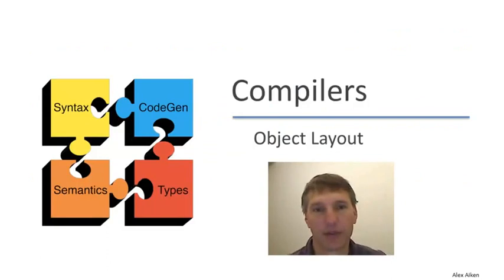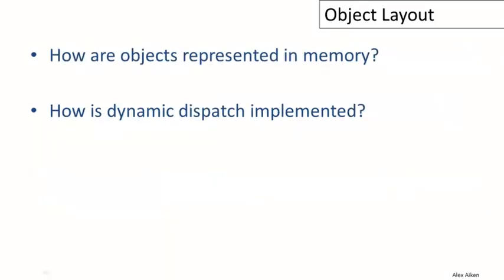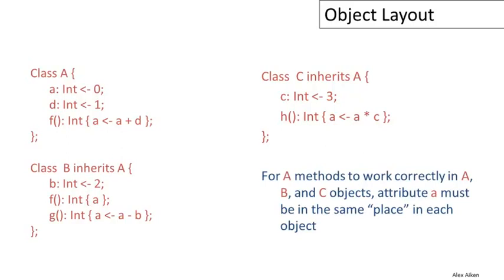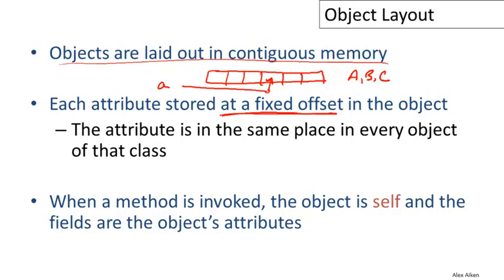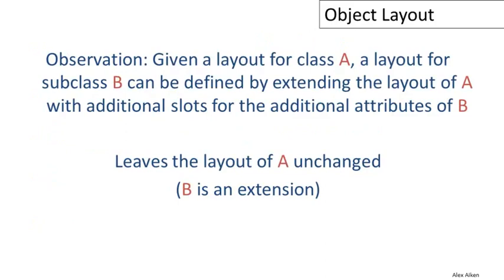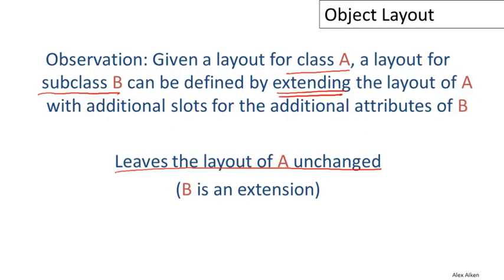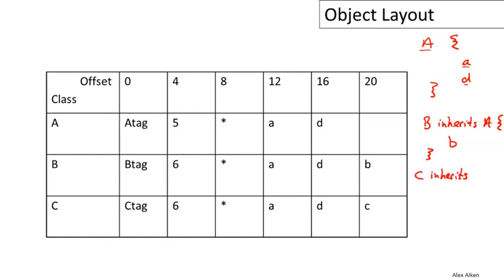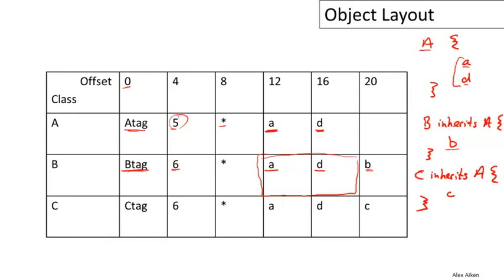12 6 12 06 Object Layout 23m56s